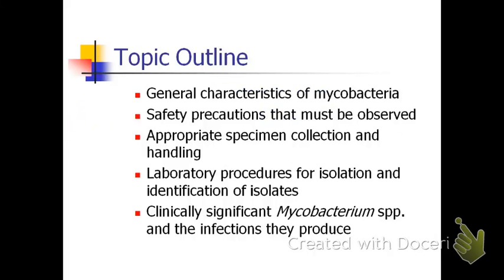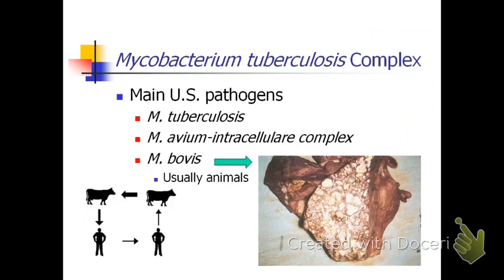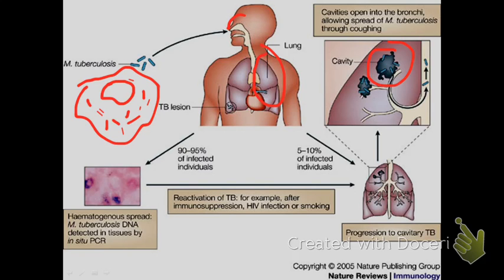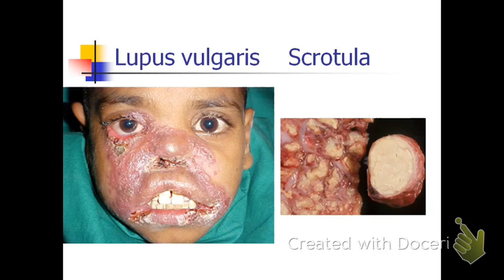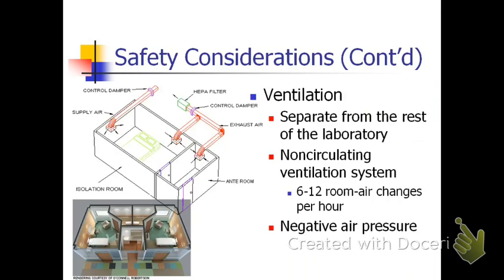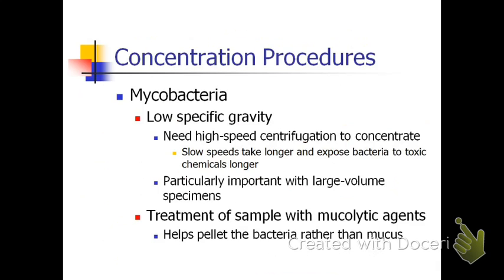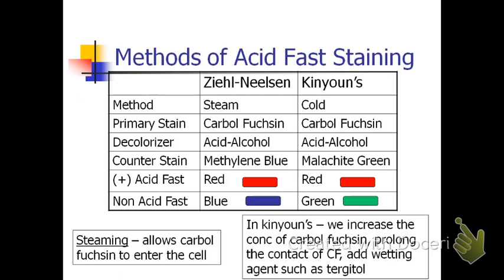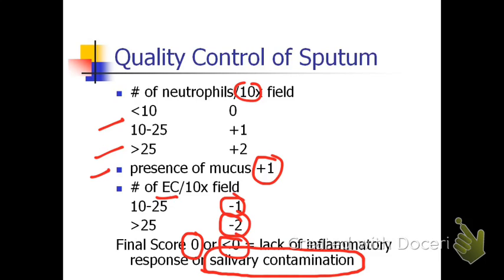Acid Fast Bacilli Part 1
This is the first part of our lecture in acid fast bacilli, exclusive for BS Medical Technology students of Emilio Aguinaldo College in Cavite